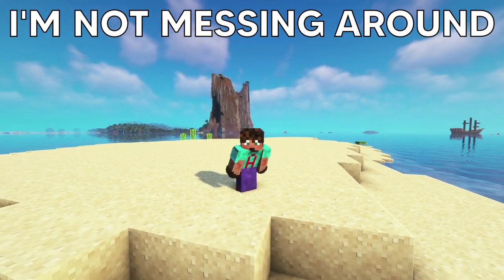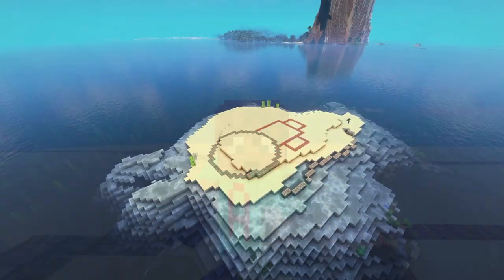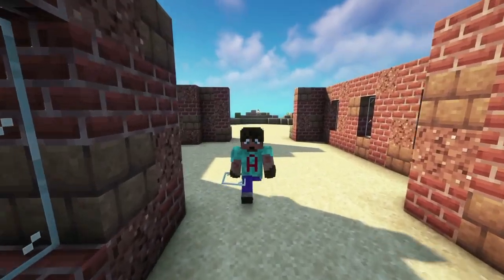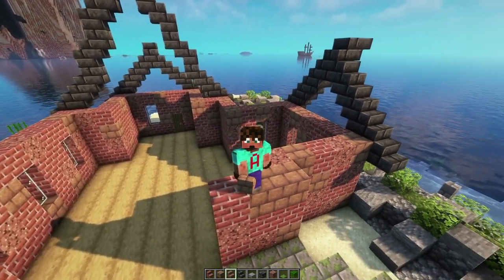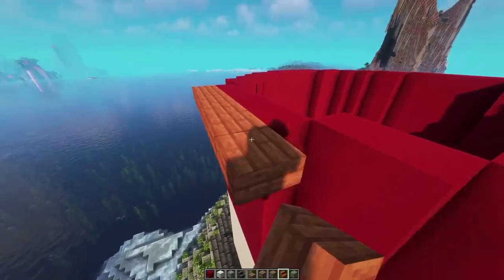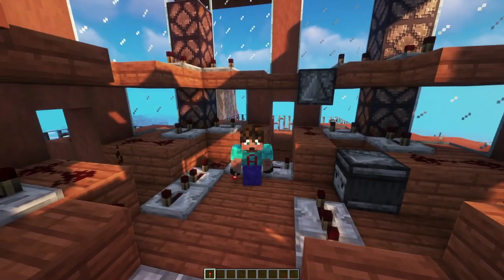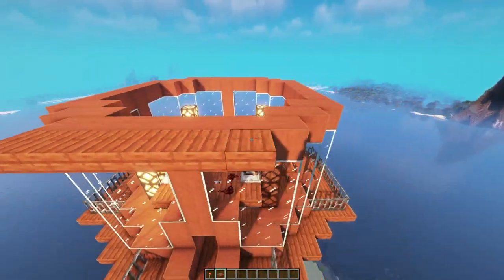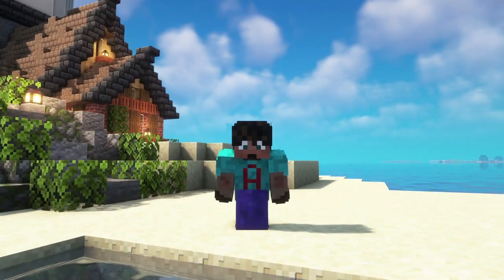Build an Amazing Minecraft Lighthouse with Rocky Shore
This is The Secret to Building a Perfect Minecraft Lighthouse. This build would look awesome in your Minecraft Survival World!

In today's Minecraft Tutorial, with Avomance, I am going to show you how to build a Lighthouse in Minecraft... a working lighthouse with easy redstone to create a lighthouse light.

This is a simple tutorial plus Timelapse which will show you how to create a lighthouse in Minecraft PLUS a rocky shore around an Island to make it look like a Realistic lighthouse in Minecraft with a rotating light

How to build a house in Minecraft which is a Minecraft lighthouse.

Simple building techniques... shown to you block by block AND in timelapse

Try now!

Here are some random words that I hope will please the YT algorythm: